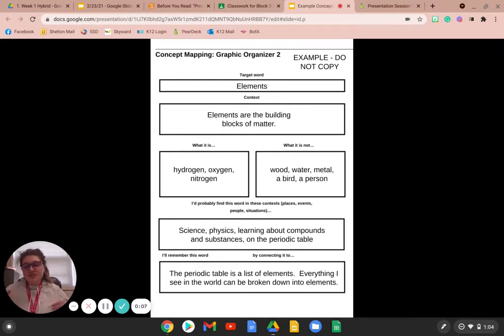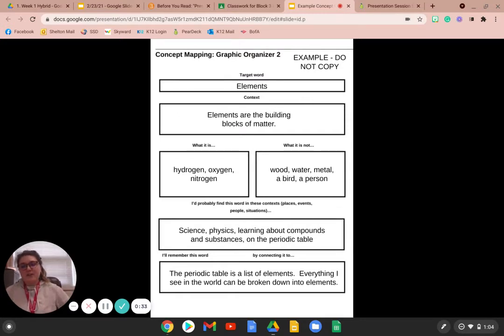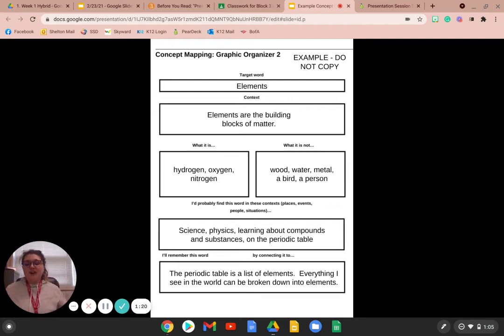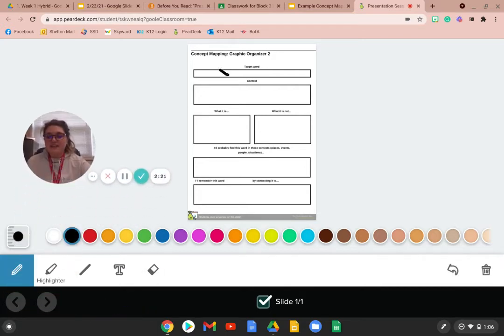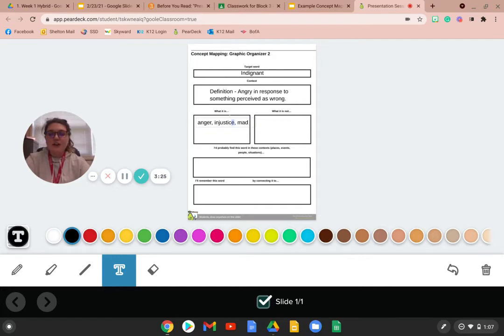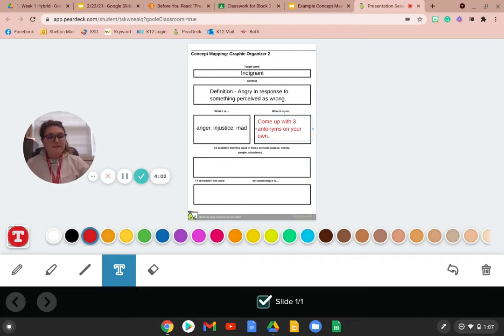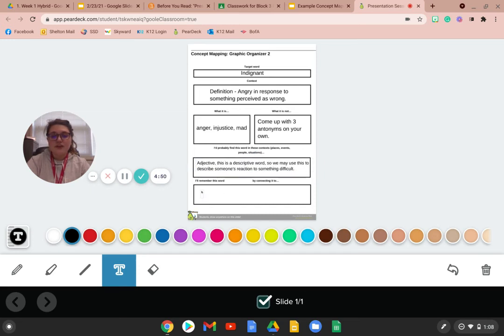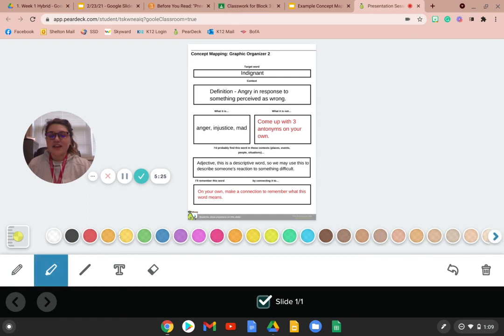Example Vocab Map & Going through the Concept Map Assignment